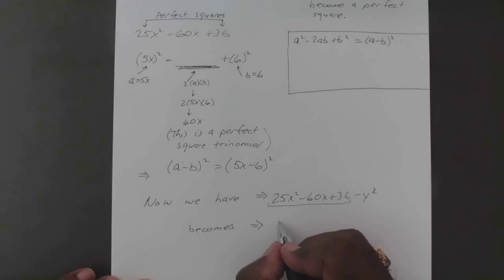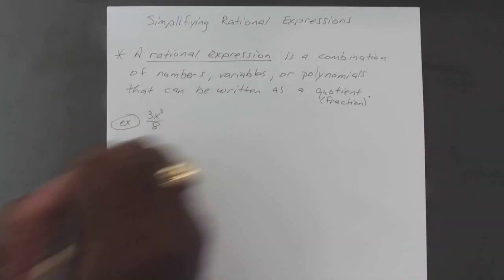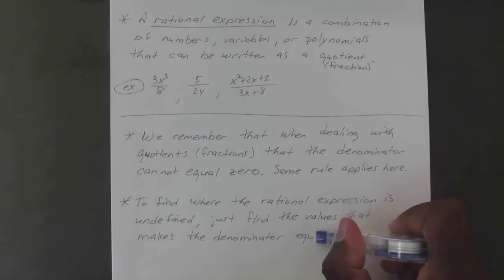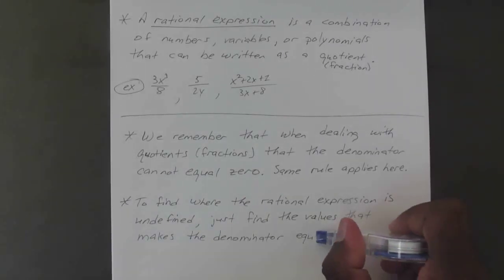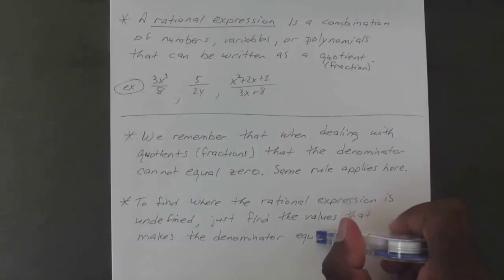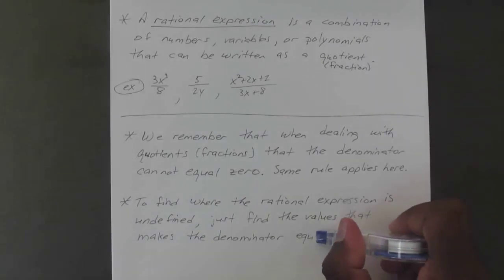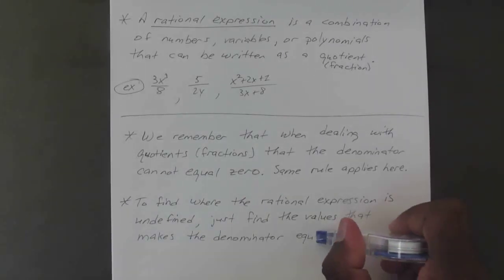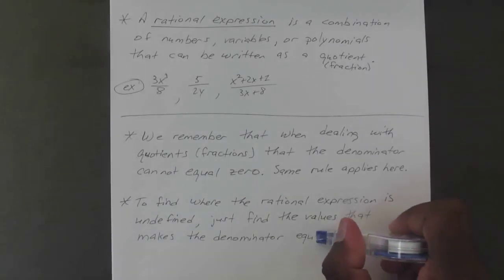1000 Class 4D